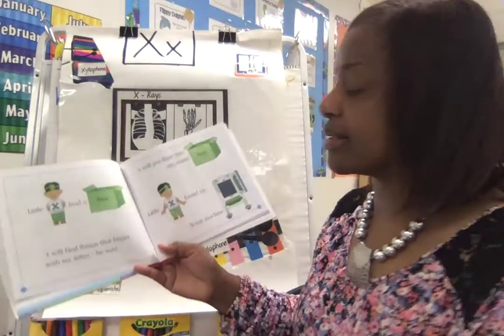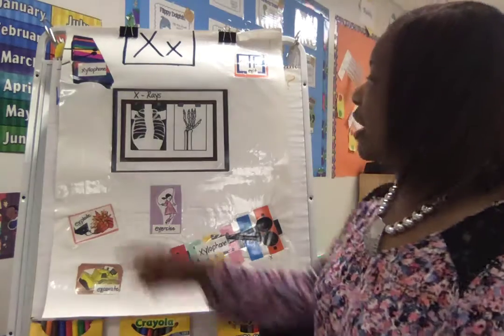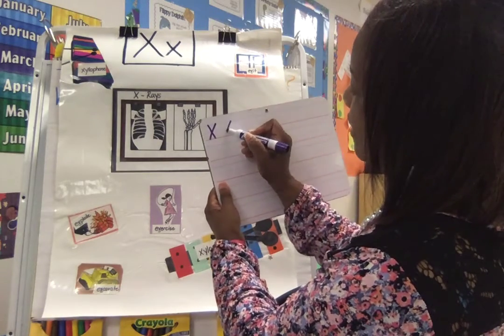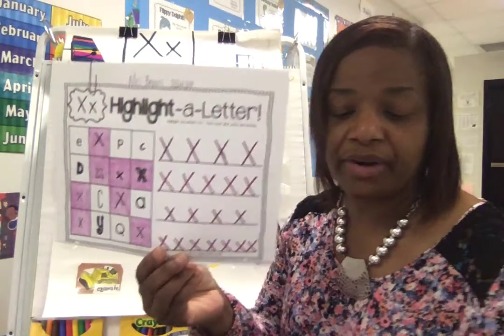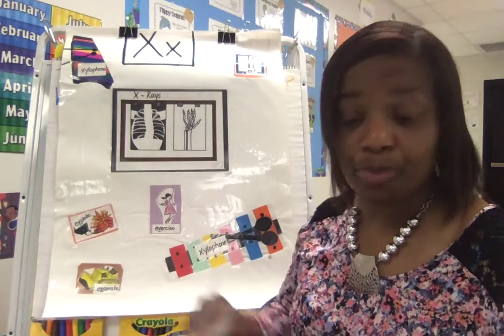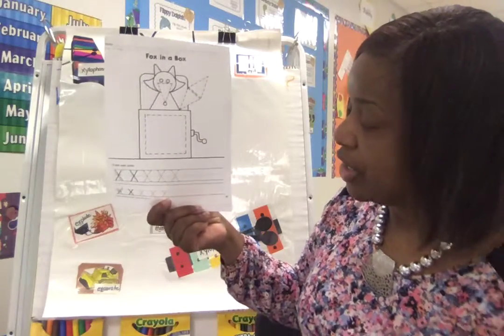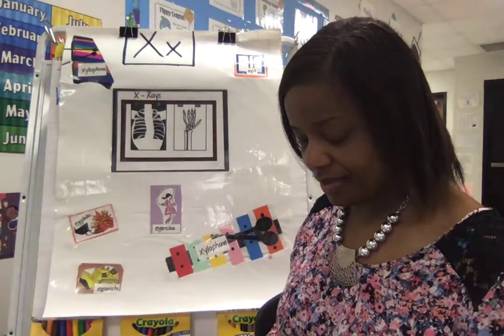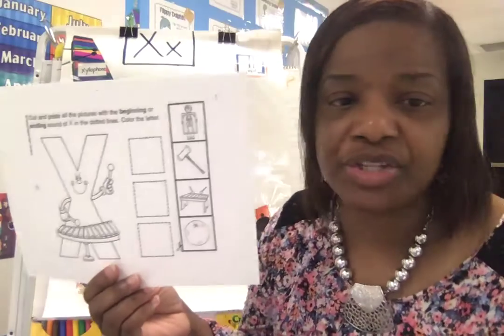Happy "Xx" Week!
Let's Explore Xx!